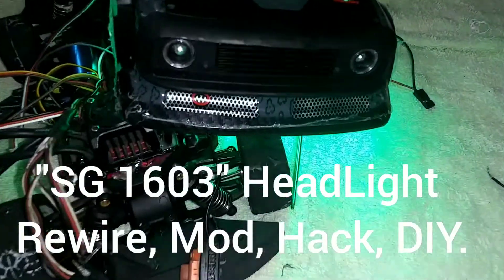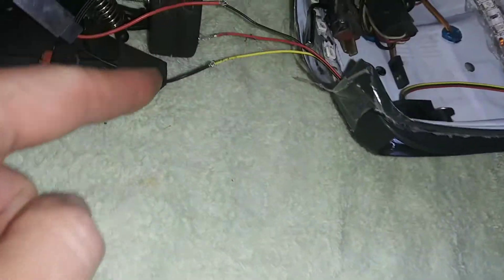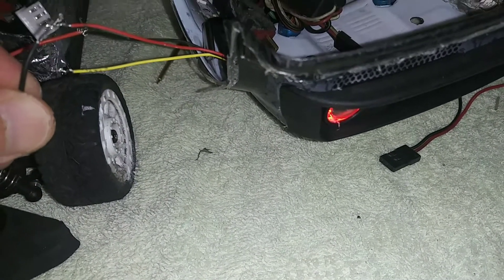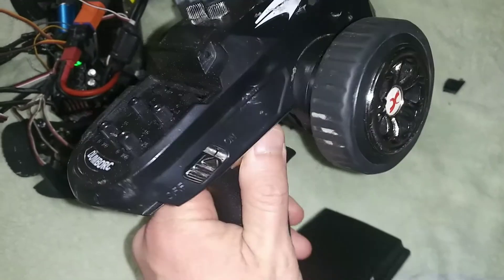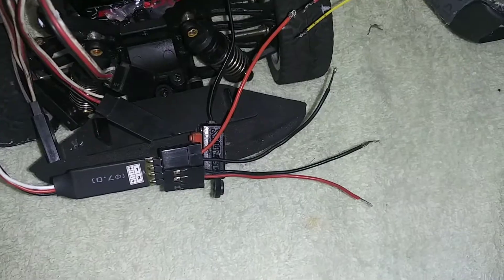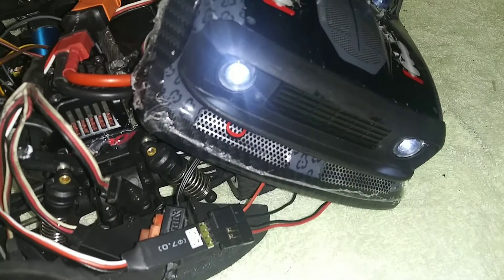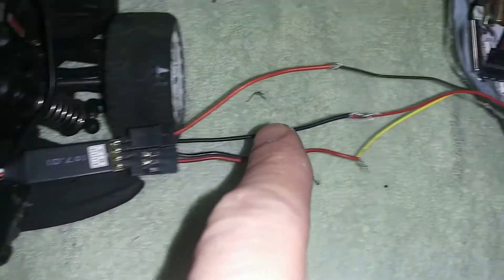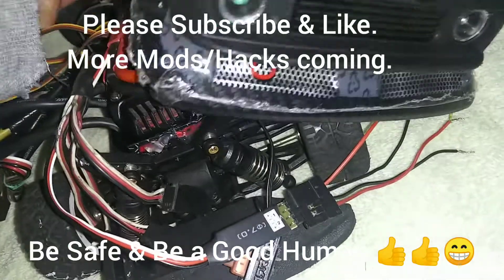"SG 1603" HeadLights Mod, Hack, Rewire, DIY.(2/27/2021)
Update: Do not try connecting rear 3volts LED bulb to your 6volts receiver because 6v will burn out the 3v LED.  Just order a 6volts 5mm Red LED.

How to Rewire "SG 1603" Headlights and make it blink and/or steady?